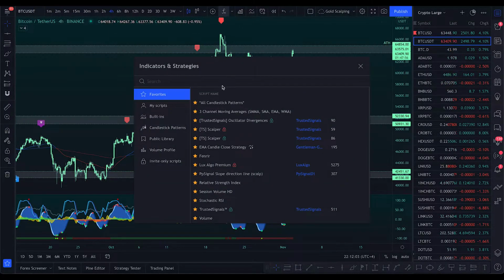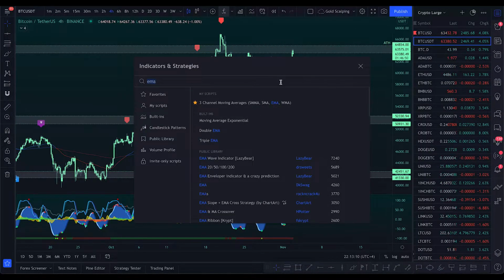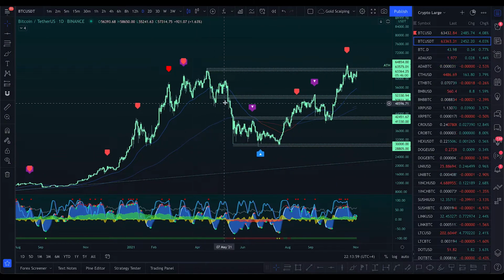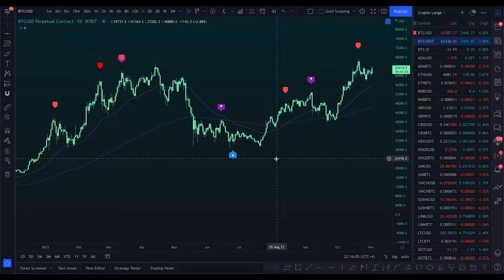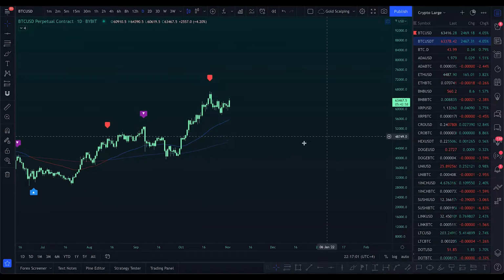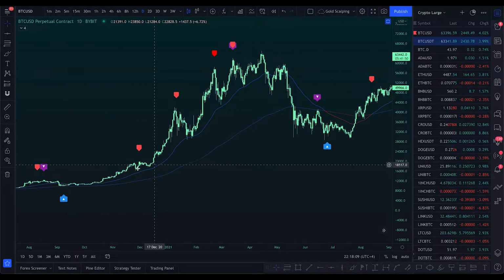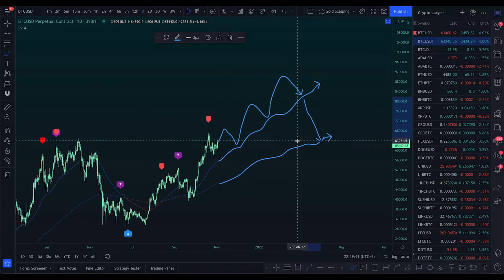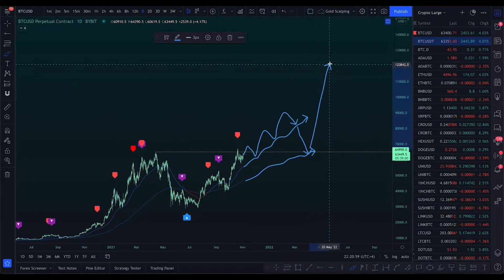Chart Indicators - Part 3 / 3 (SMA, EMA, SMMA, WMA)